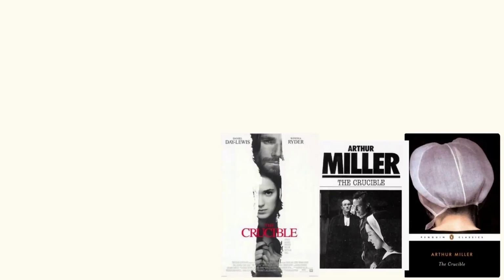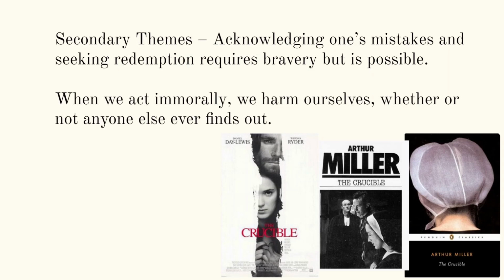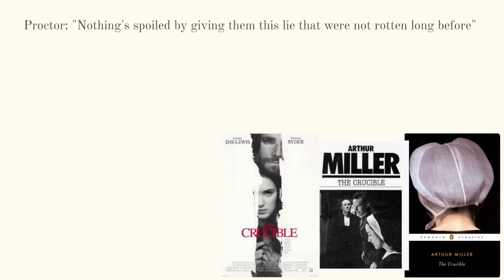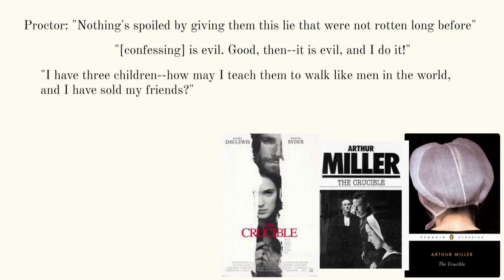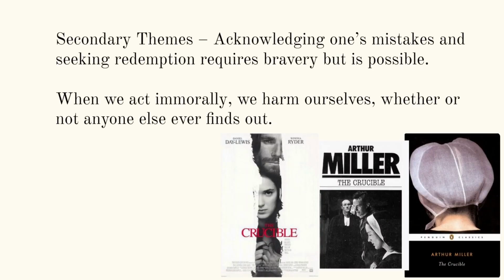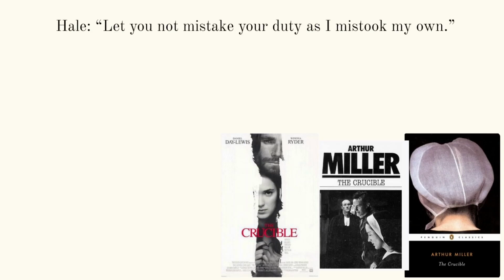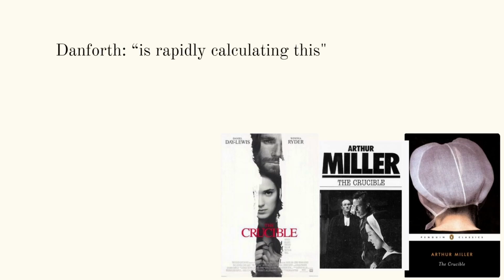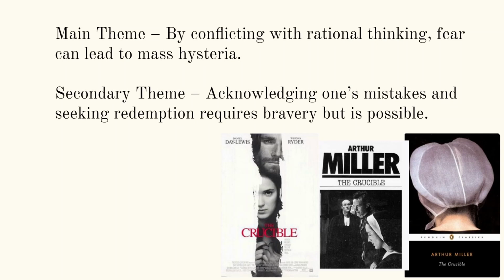Arthur Miller's The Crucible Theme Analysis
The theme of Arthur Miller's play The Crucible is analyzed.

0:00 Intro
0:45 Main Theme
5:24 Secondary Themes
20:34 Conclusion